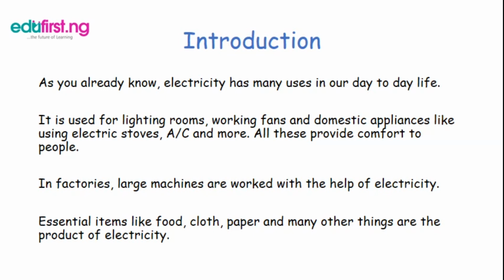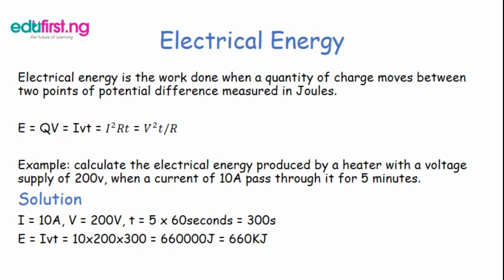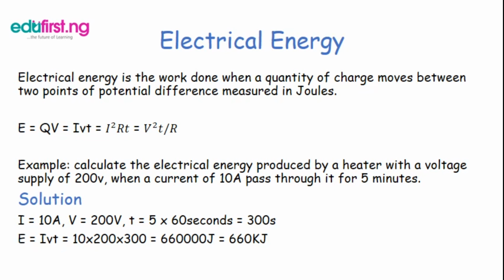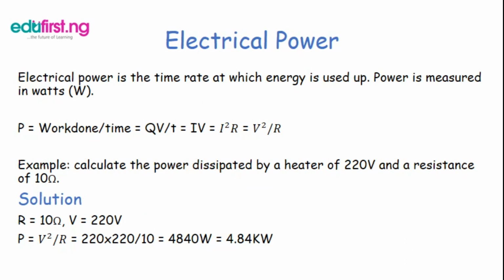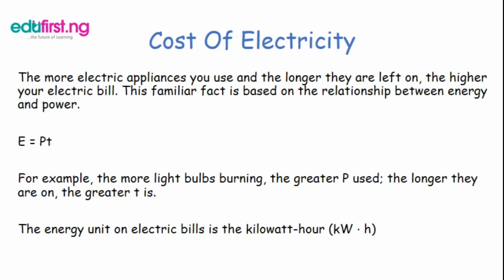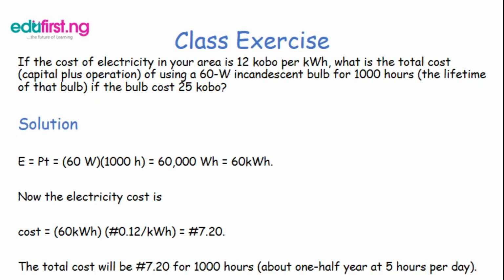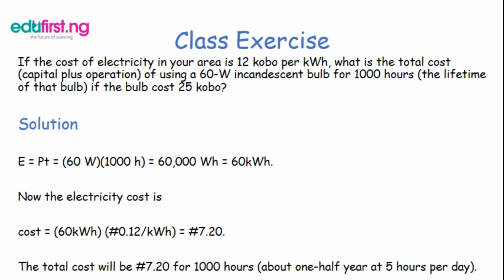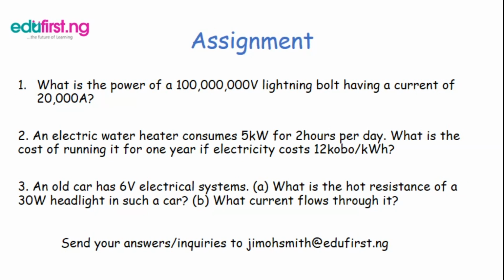Electrical Work, Energy, Power and Cost | Physics | SS3 | 1st Term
Electrical Power is the rate of transfer of electrical energy by an electrical circuit per unit time is called electrical power. Here electrical energy can be either kinetic energy or potential energy.